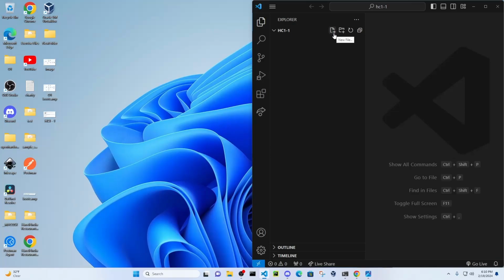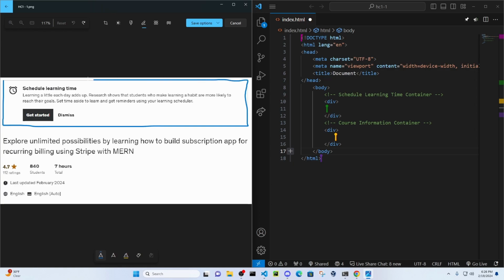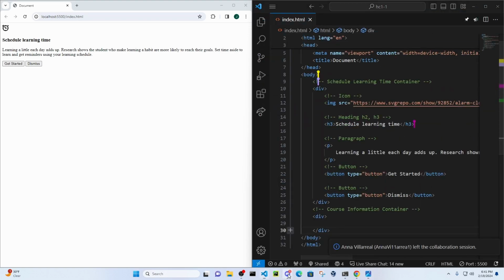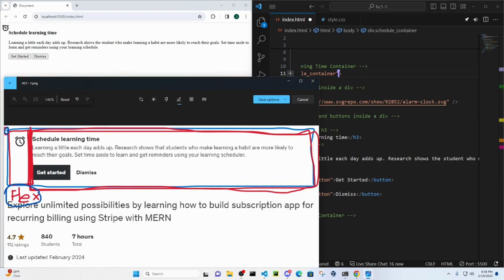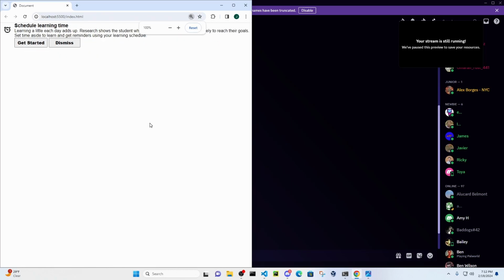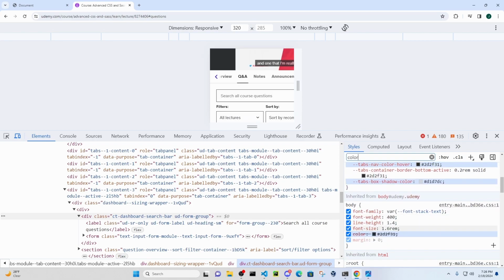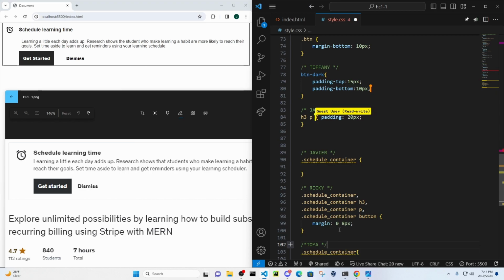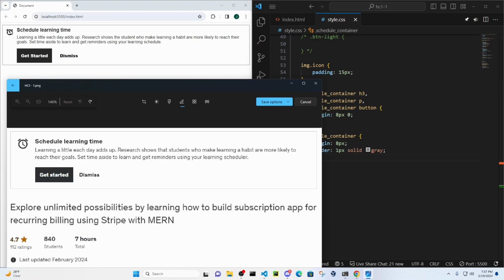Software Development Bootcamp | HTML & CSS Live Coding Session | Learn Introductory Web Development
🚀 Kickstart Your Web Development Journey with HTML & CSS!

Join us for an engaging live stream dedicated to the fundamentals of web development. Whether you're a complete beginner or looking to refresh your skills, this session is for you! Dive into the essentials of HTML and CSS, the building blocks of the web. Learn how to structure your web pages with HTML and style them to perfection with CSS. This introductory session is your first step towards becoming a proficient web developer.

What You'll Learn:

- Basics of HTML: Elements, Tags, and Attributes
- Styling with CSS: Selectors, Properties, and Layouts
- Creating your first webpage from scratch

Why Attend?

- Step-by-step guidance perfect for beginners
- Practical examples to apply your learning immediately
- Open Q&A session to answer all your questions

Don't miss out on the chance to connect with like-minded learners and get additional support. Join our Meetup Group and our Discord community for more learning resources, peer support, and networking opportunities. A fantastic way to continue your learning journey and share your progress!

Absolute beginners curious about web development
Anyone interested in learning how to create websites
Hobbyists looking to turn their passion into a skill
Don't forget to bookmark this live stream. Transform your curiosity into knowledge and lay the foundation for a future in web development.

Join us on Discord and be a part of our growing community. Let's learn, share, and grow together in the world of web development.